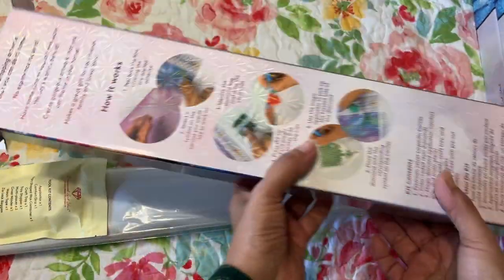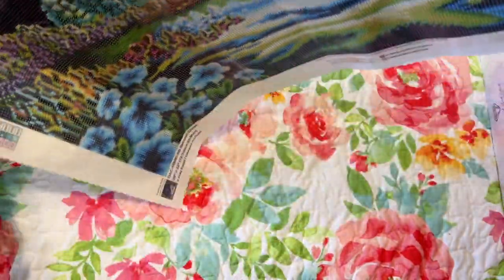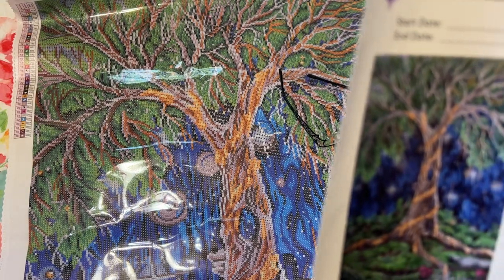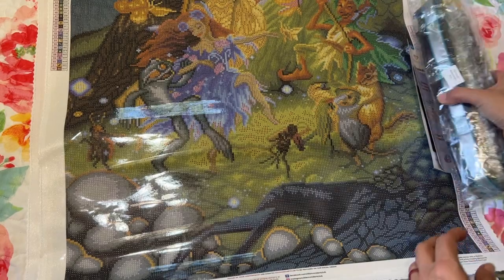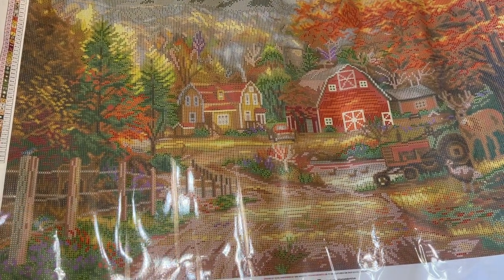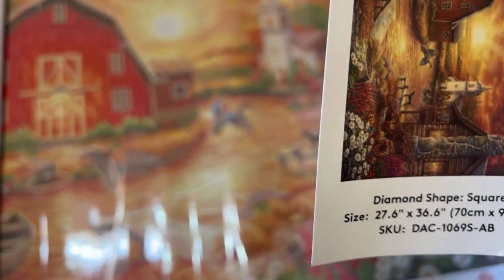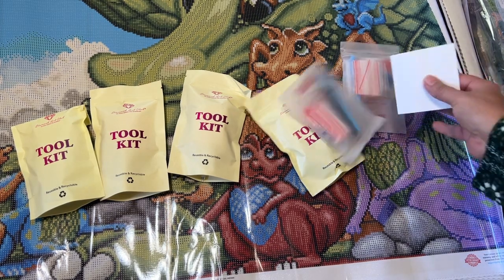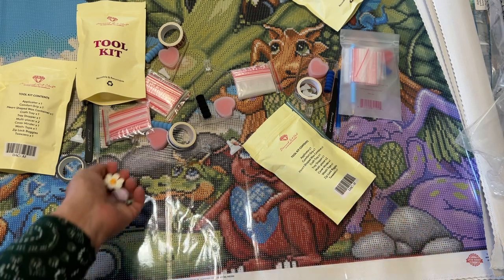Black Friday & Cyber Monday - Diamond Art Club Unboxing 📦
Hi, Diamond Friends, in today's video I have my DiamondArtClub kits that I ordered on Black Friday & Cyber Monday and a bonus kit that came out on December 10th (I believe).
-Linda

Diamond Painting Items:

Release Paper
Elizabeth Ward
Sm. Storage
Diamond Art Pen
Micro Glue Dots
Sticker Maker